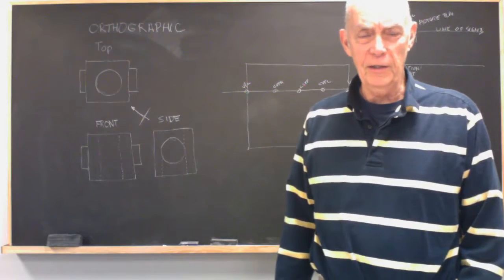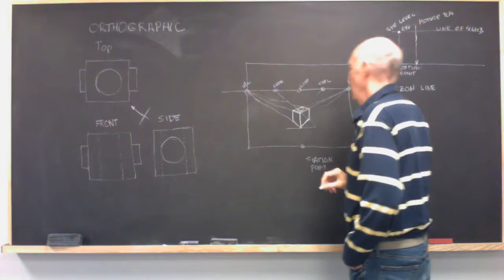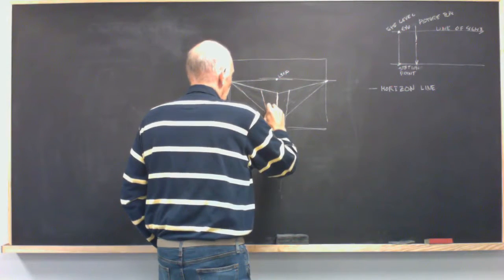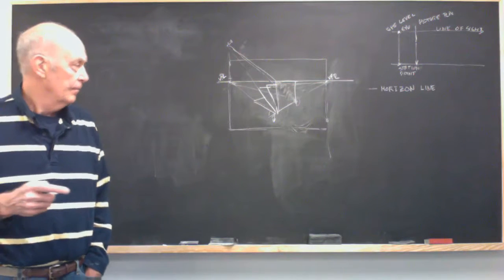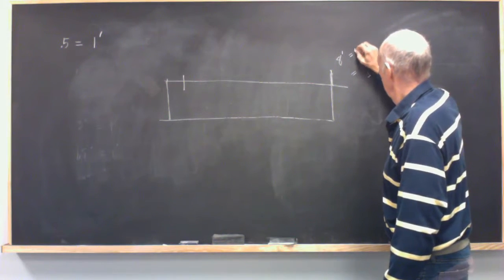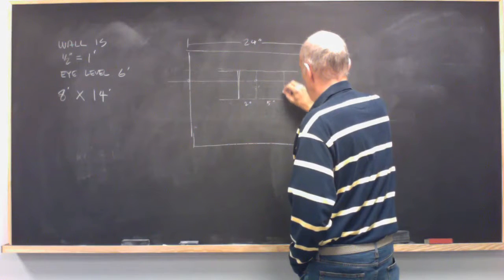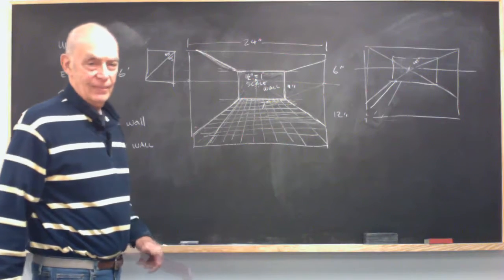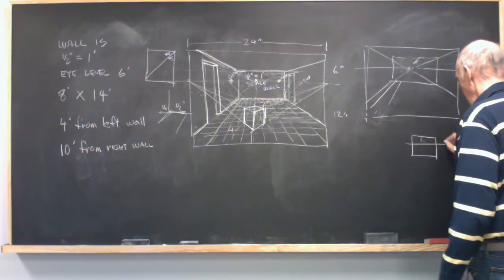Art Principles Lesson 6